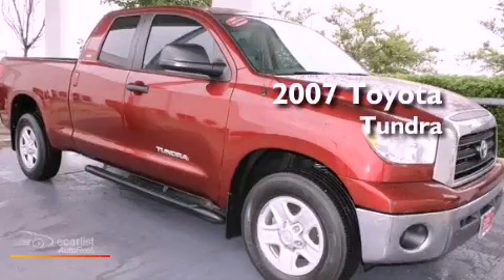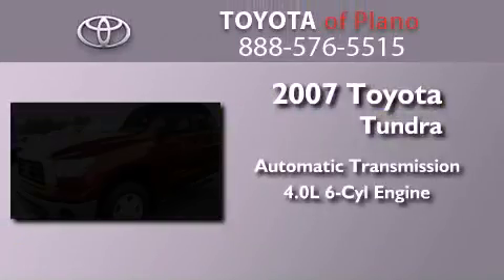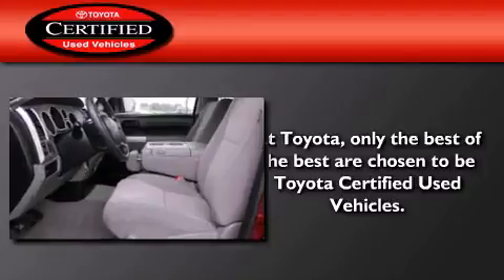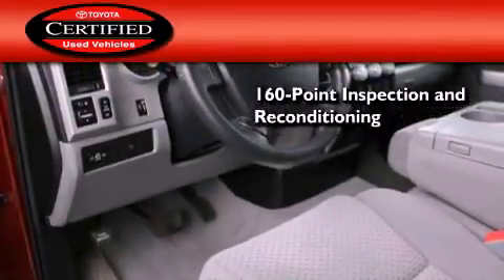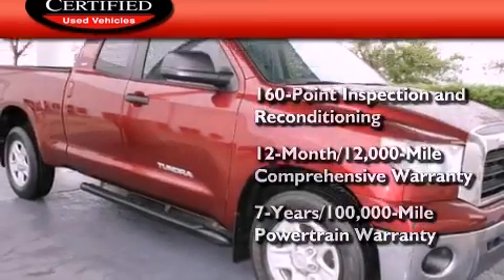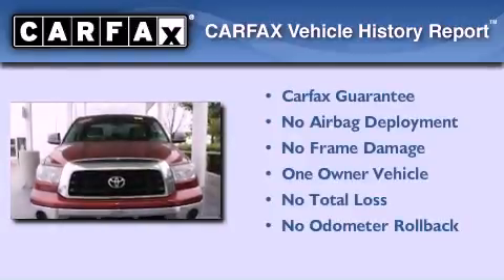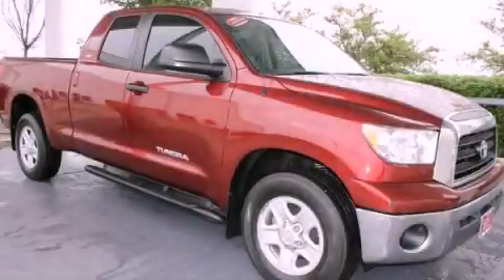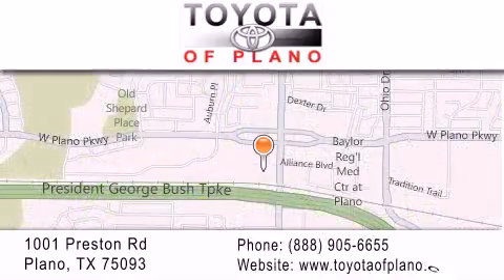2007 Toyota Tundra Certified Plano TX 75093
Year : 2007
 Make : Toyota
 Model : Tundra
 Engine : 4.0L DOHC EFI 24-valve V6 engine
 Trans . : Automatic
 Exterior : Red
 Miles : 45,122
 Interior : Gray
 Toyota of Plano
 Pre-Owned 2007 Toyota Tundra Plano TX